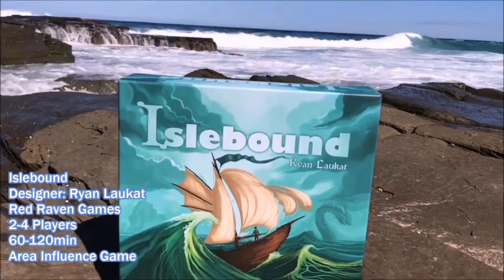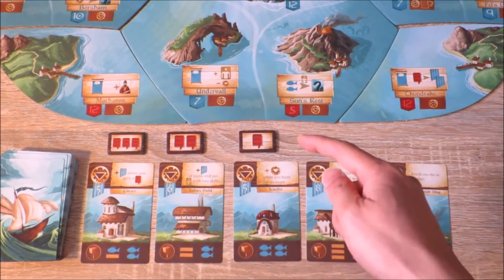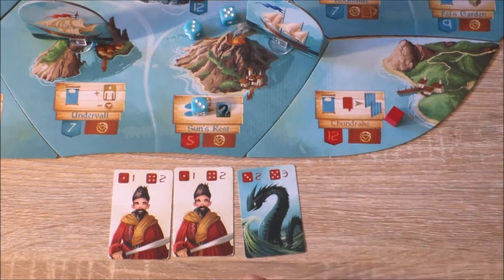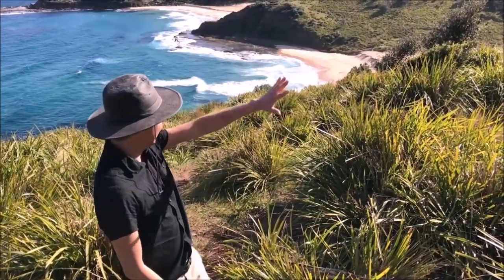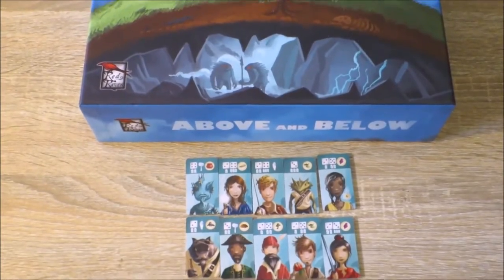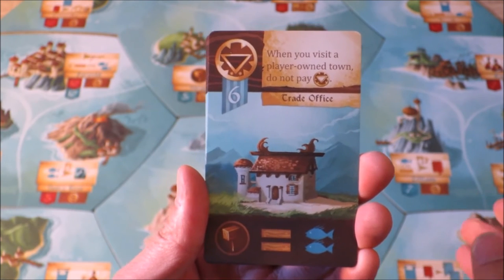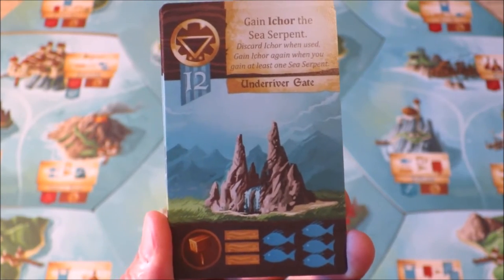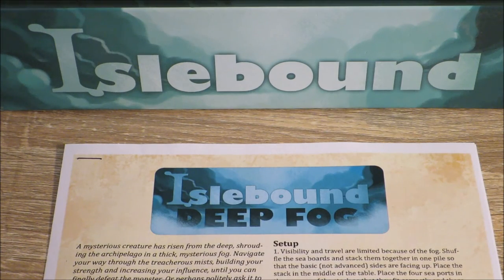Islebound Board Game Review & Runthrough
Board Game Sanctuary Presents:
Islebound Review & Runthrough
Designer: Ryan Laukat
2-4 Players
60-120 min
Modular Board / Area Influence / Area Control Game

Islebound is a Nautical themed, area control and influence game where players manage a crew of workers and administers who embark on a competitive grand sailing adventure to the Isle’s of Ryan Laukat’s imagination. Players conquer islands using pirates, sea serpents and use diplomacy to ally with small isle communities to ultimately gain the most renown to win the game.

Players race competitively to gain the most renown (VP) by constructing buildings, completing events, gaining reputation and simply being the richest seafarer there is.
The player with the most renown points wins.

Board Game Sanctuary is a family friendly channel that aims to introduce new gamers and players to the Board Gaming Hobby.